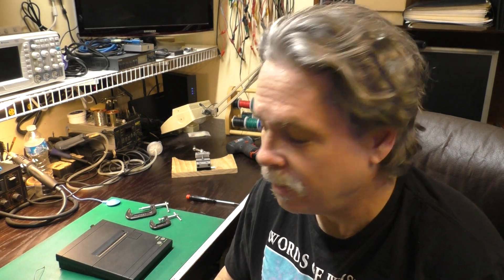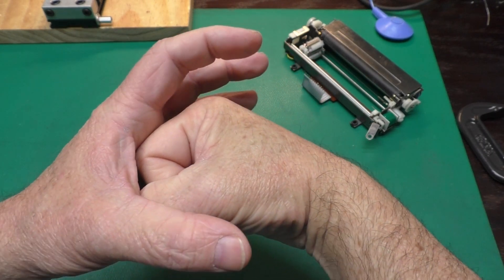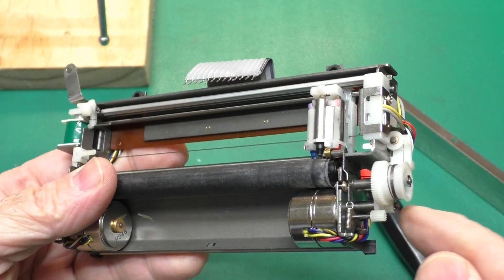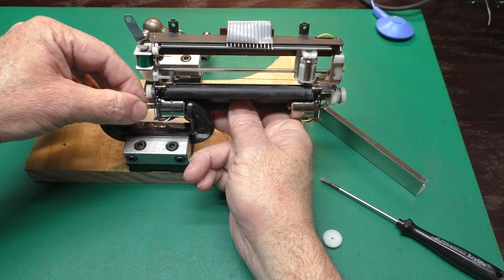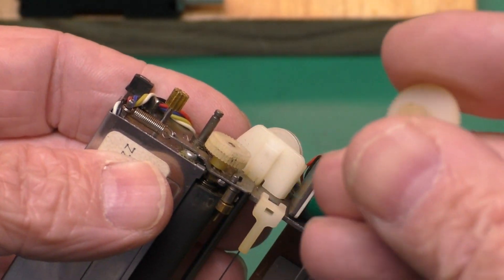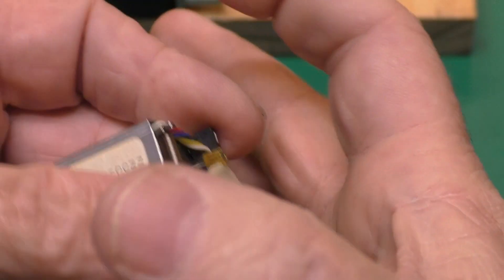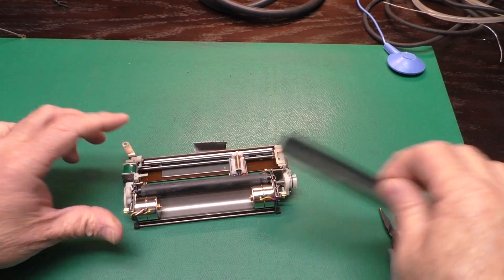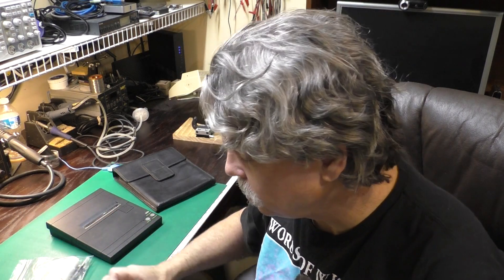Alps Plotter Mechanism New Brass Gear Installation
In the 1980s the Alps 4-pen printer/plotter mechanism was used by almost every home computer manufacturer, for portable computer printers as well as a number of pieces of medical equipment. While they were not fast, they were compact, and did allow for 4 color printing/plotting at an affordable price. Over the years they all develop the same problem however, the pinion gears on the stepper motors crack.

After searching for a few years now we finally found a manufacturer that could reproduce these gears in a reasonable quantity and reasonable price and out of brass which will last a lifetime. Now it is possible to fix all those old alps mechanisms and get them printing/plotting again.

In this video we show how to make an inexpensive special tool to press the new brass gears on. You can get your own set of new brass gears for Alps mechanisms